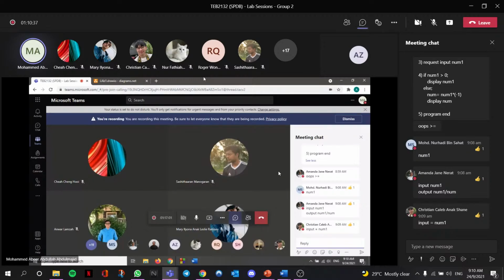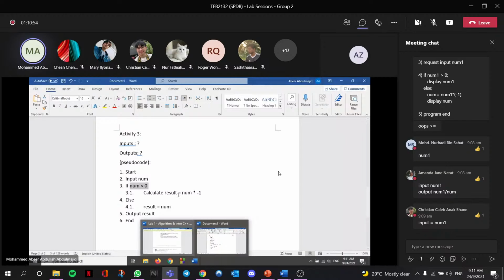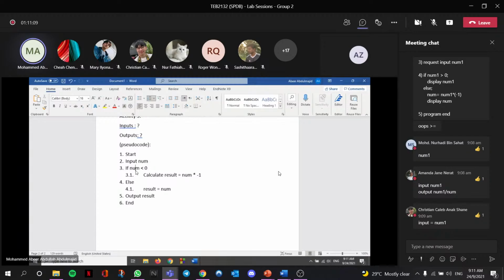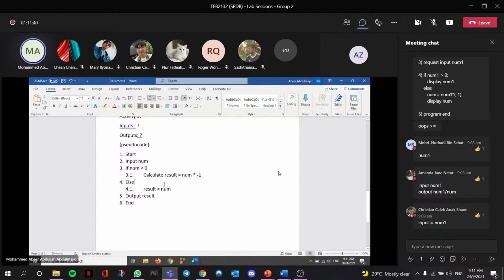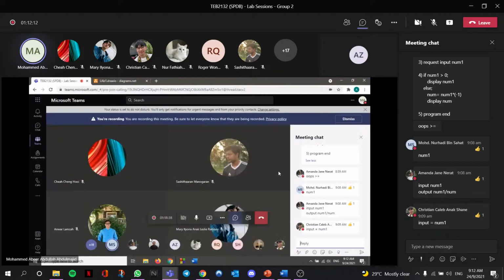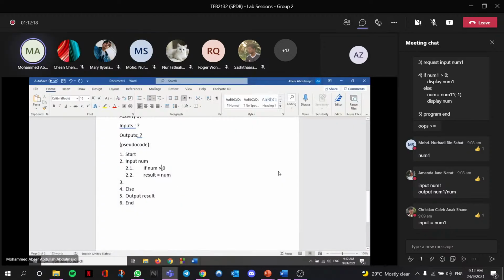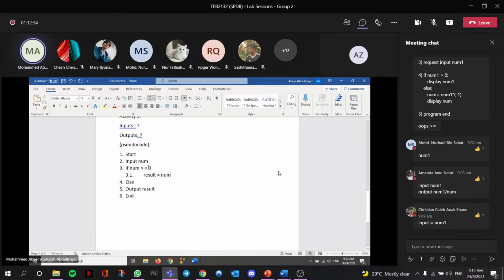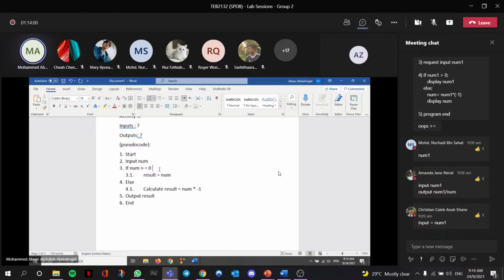TEB week 3 lab